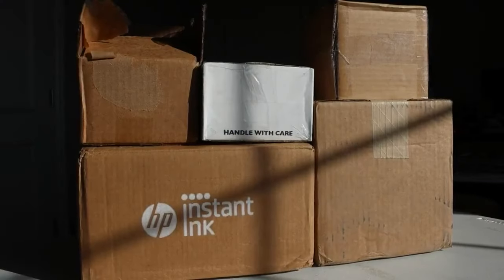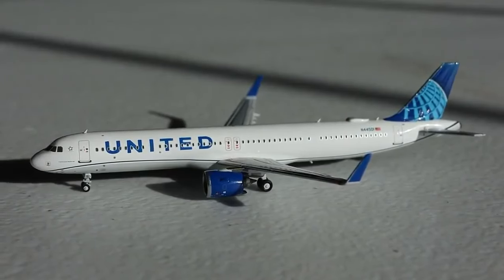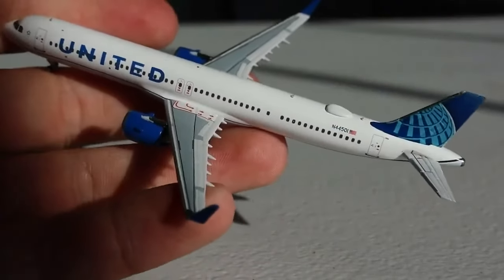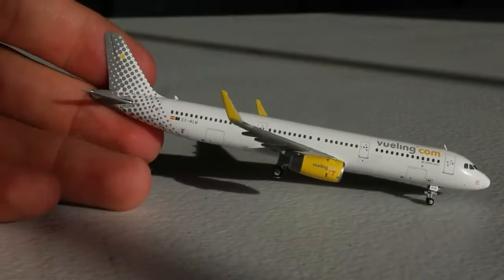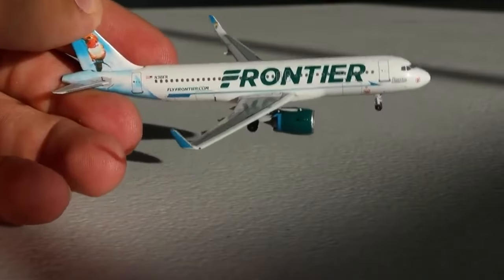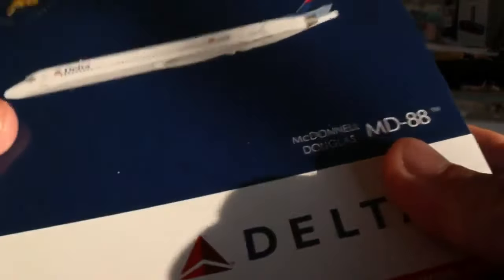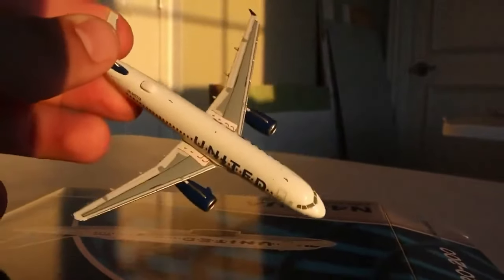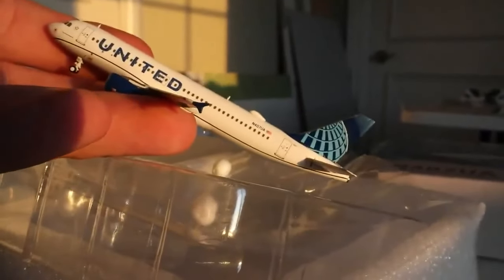10 GEMINIJETS MODEL UNBOXING! | Massive Unboxing #53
► Welcome back guys, today we have Massive Unboxing 53 for you all! This Massive Unboxing encompasses some incredible models from GeminiJets, NG Models, and more! I hope you all enjoy!